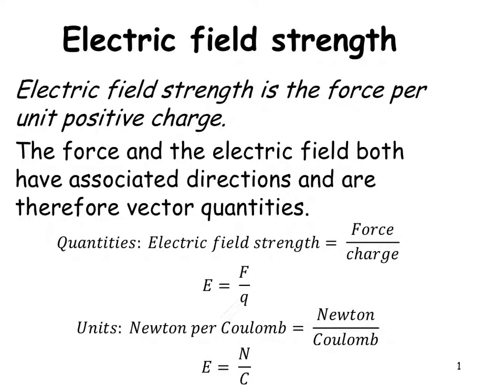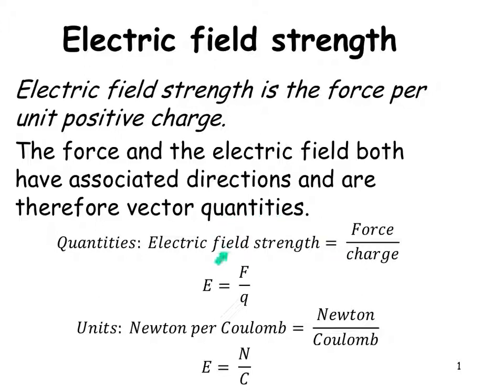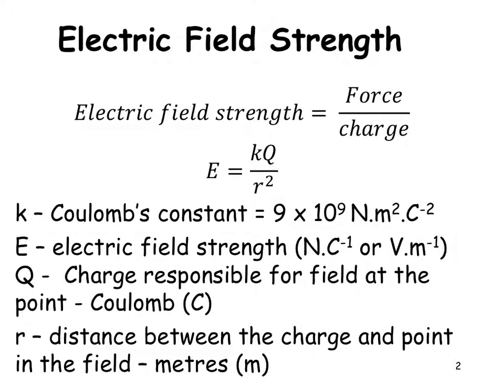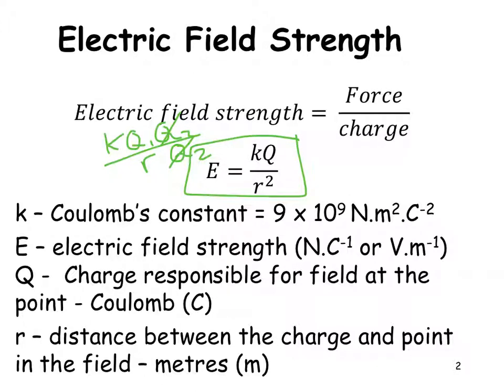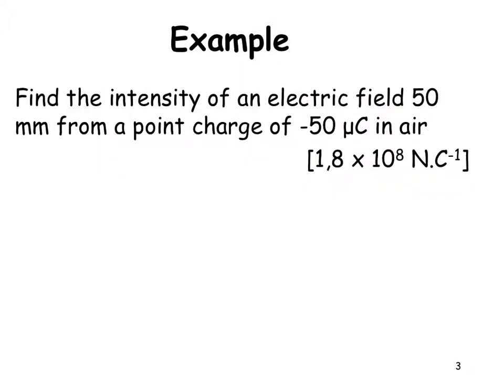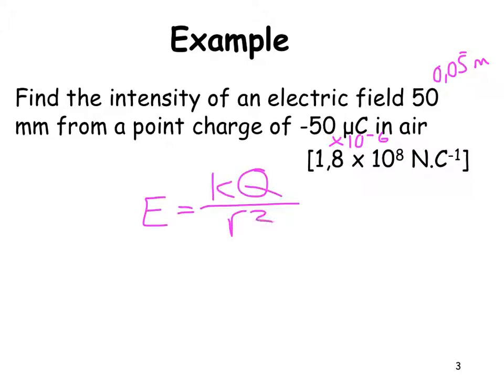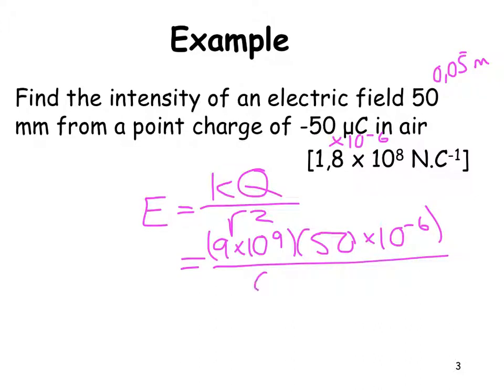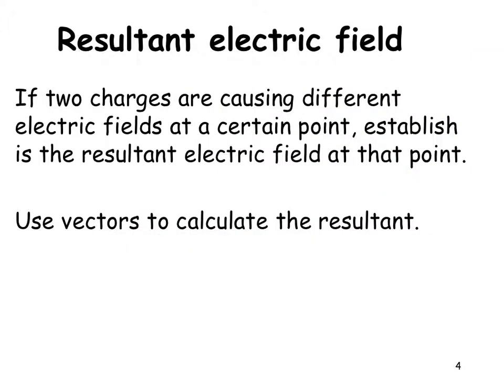4.5.2. Electric Field Strength